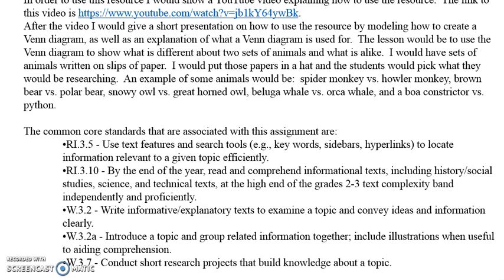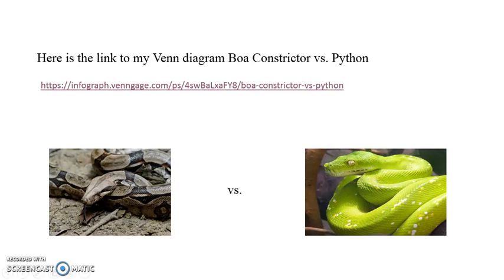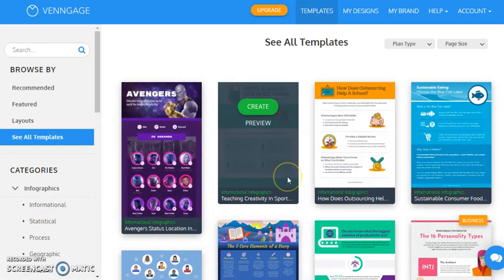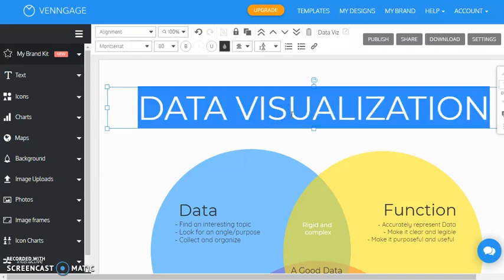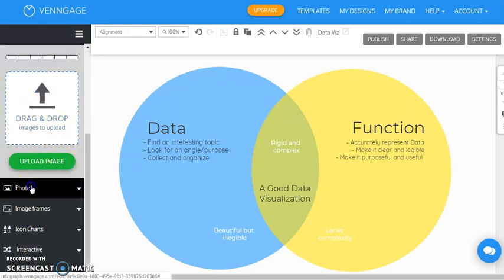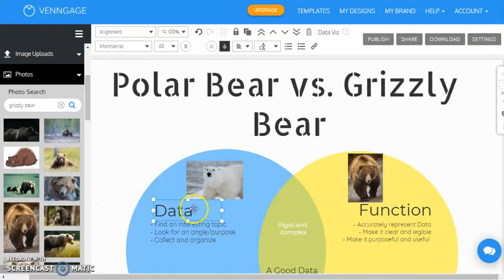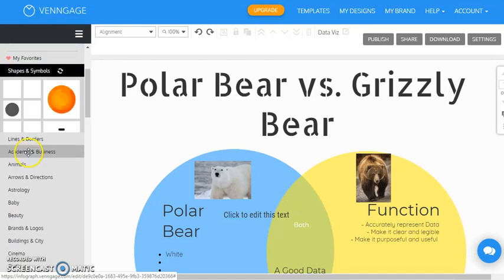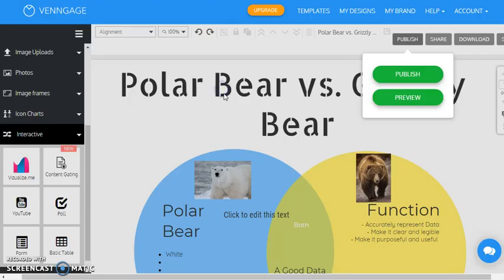Online Presentation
Online presentation for EDUC 416